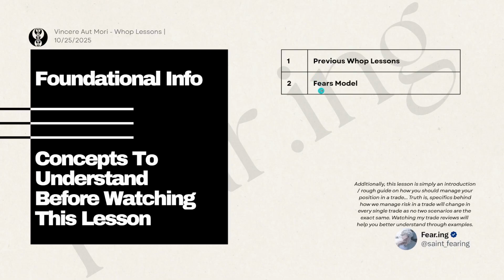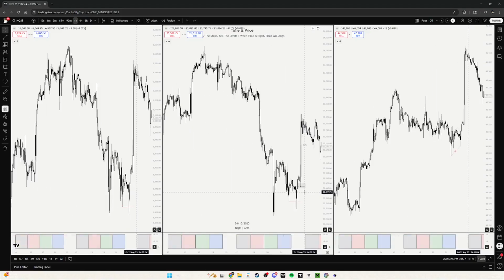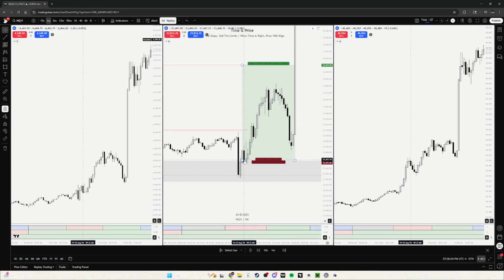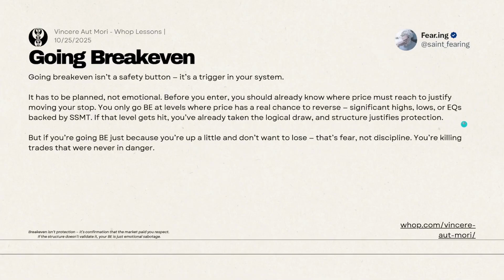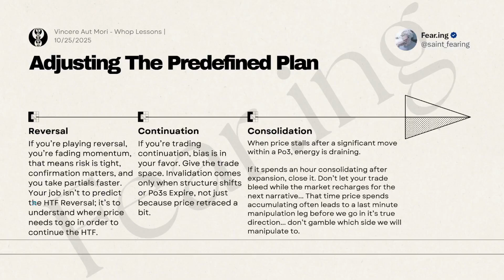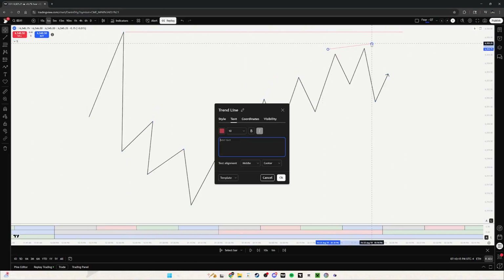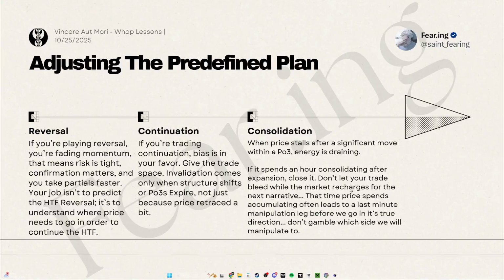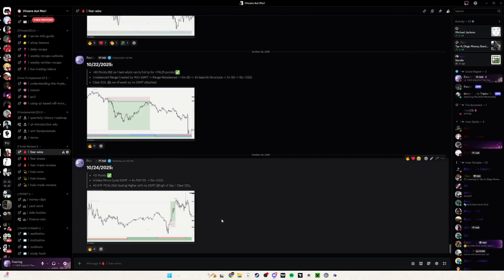4---Managing Risk In A Trade - Fear Lesson